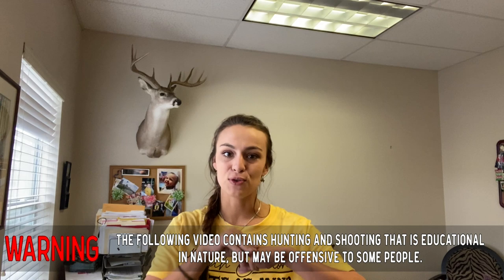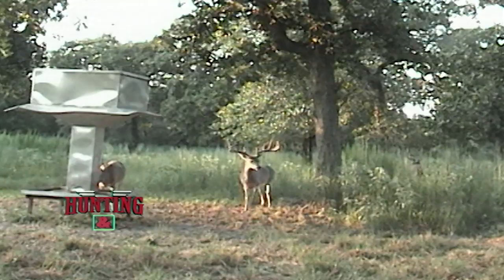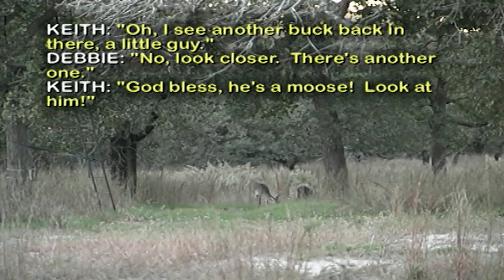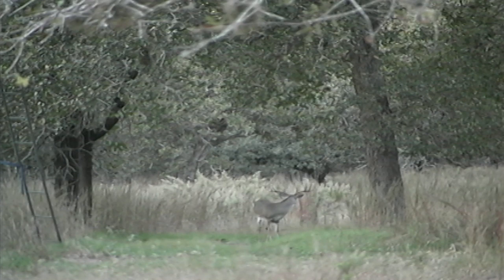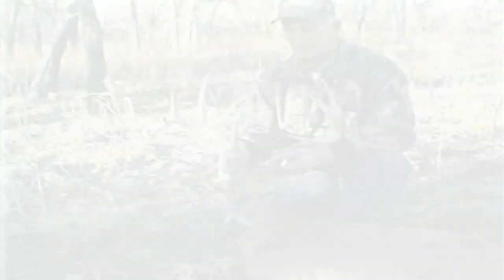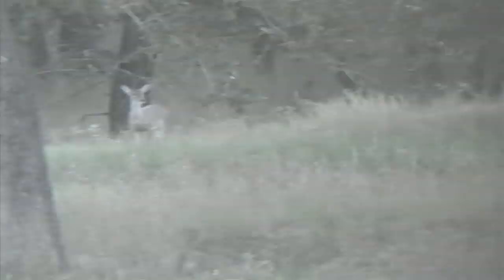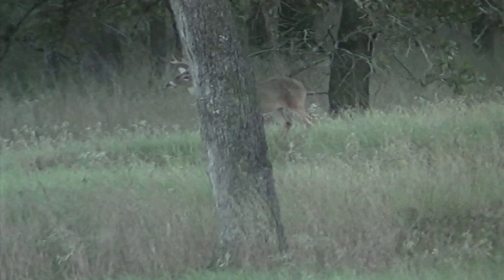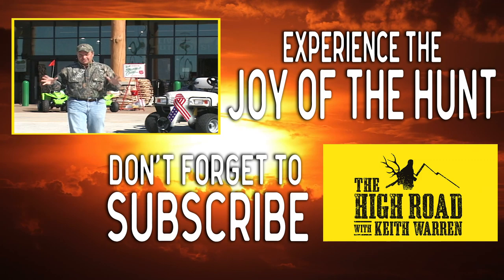The hunt for a MEGA WIDE BUCK!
Who doesn’t love pretty bucks and pretty women? Today we’re back at Keith’s ranch, Texas Hidden Springs Ranch, flashing back to his wife, Debbie’s hunt for this insanely wide trophy buck back in 2004. Watch as Debbie fights buck fever with her Savage rifle to take down the widest 10 point buck we’ve ever seen!